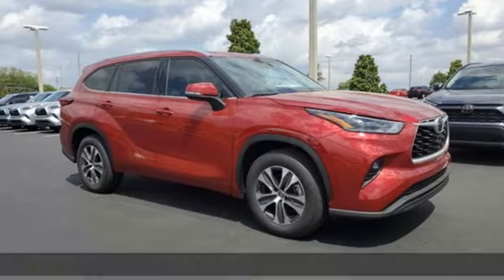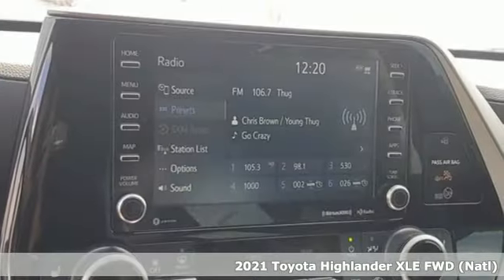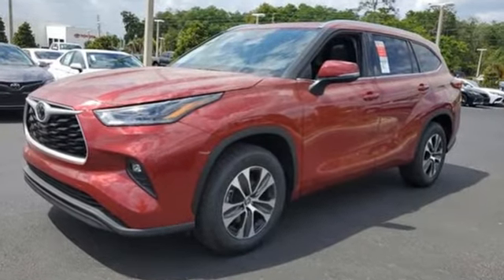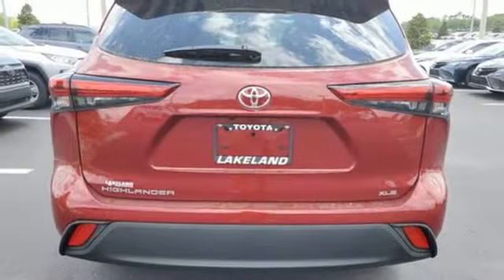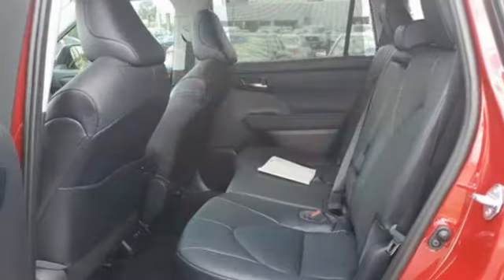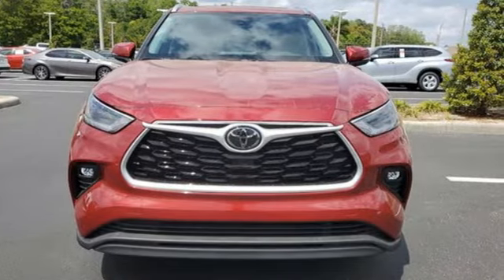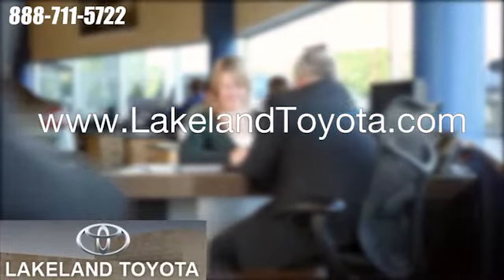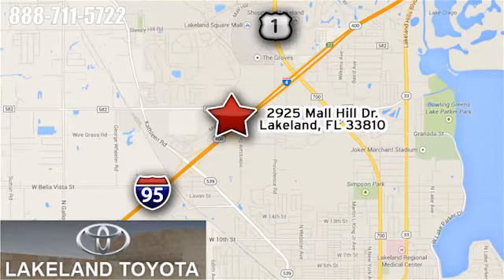New 2021 Toyota Highlander Lakeland Tampa, FL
Year: 2021
Make: Toyota
Model: Highlander
Trim: XLE
Engine: 6 3.5 L
Transmission: Automatic
Color: Rbyfl
Interior: Black
Stock #: MS056818
VIN: 5TDGZRAHXMS056818
2021 Toyota Highlander XLE 21/29 City/Highway MPG

Address:
2925 Mall Hill Drive